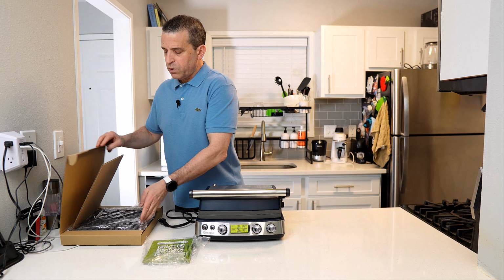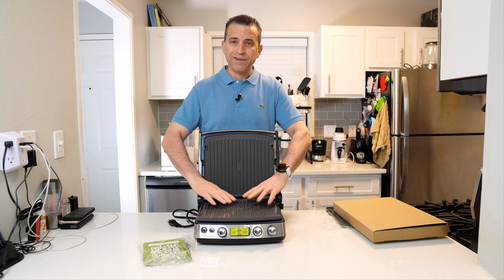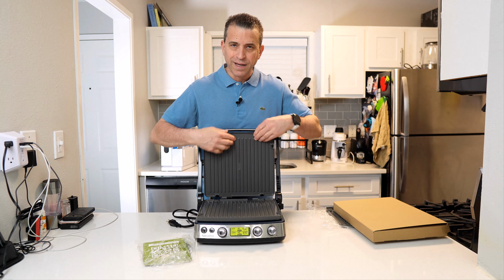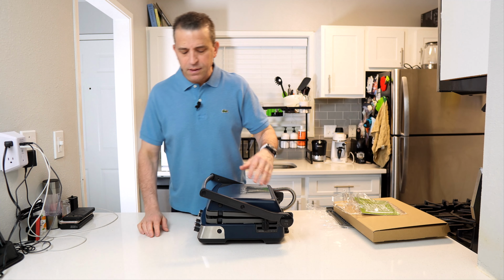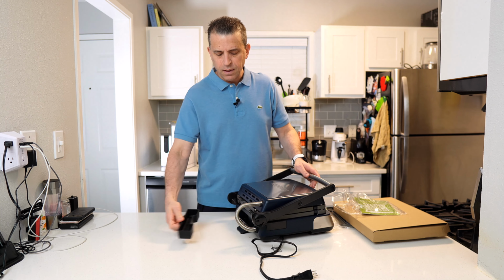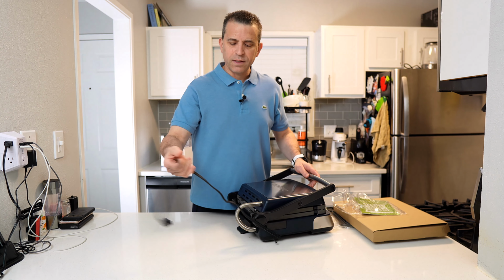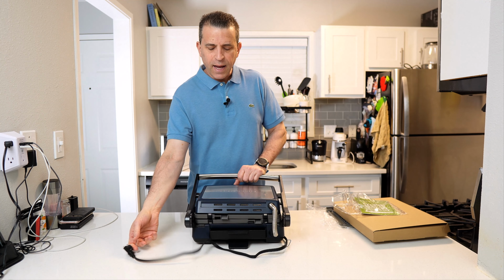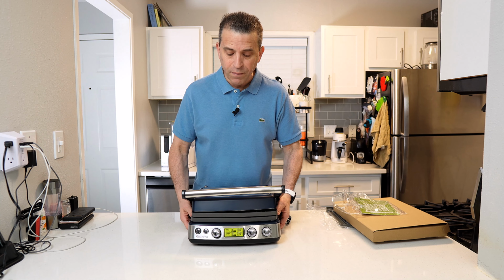GreenPan Elite Grill & Griddle Review PFAS Free Nonstick Ceramic Plates for Healthy Cooking!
GreenPan Elite 7-in-1 Multi-Function Contact Grill & Griddle, Healthy Ceramic Nonstick Aluminum, Grill & Waffle Plates, Adjustable Shade & Shear, Closed Press/Open Flat Surface, PFAS-Free, Oxford Blue

Camera used in the video ➡️
Microphone used in the video ➡️
Lavalier mic used in the video ➡️
Lens used in the video➡️
Lighting used in video ➡️